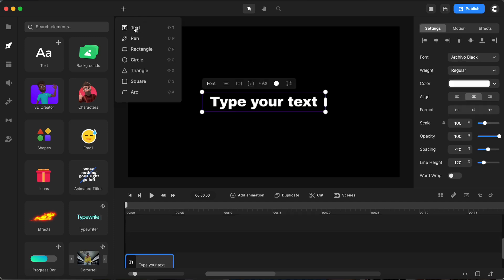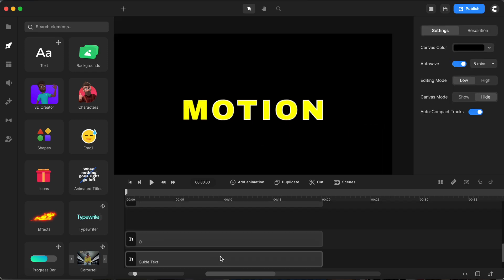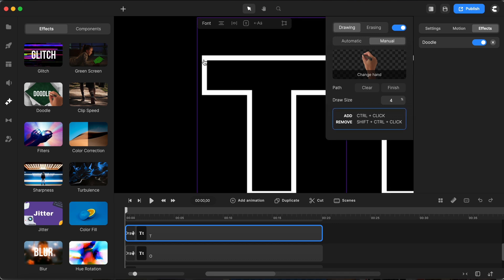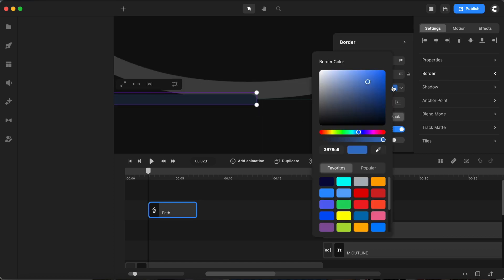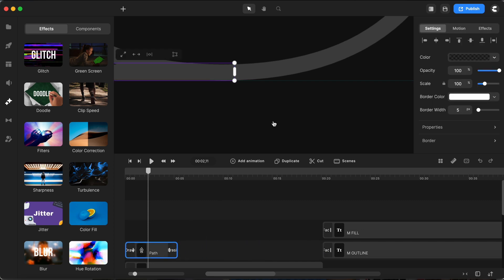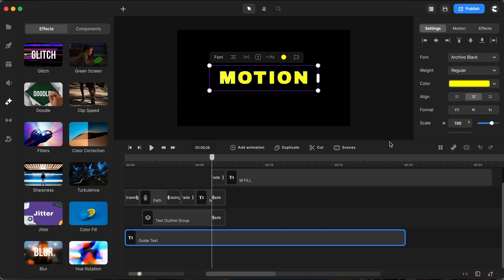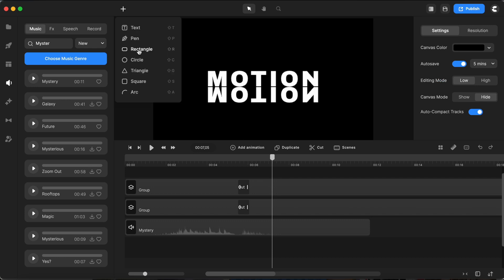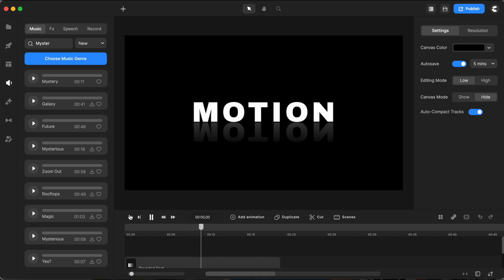Doodle Text Animation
Claim your complimentary FREE Bonuses when you buy Create Studio through this The BONUS Pack include training video courses, CreateStudio Templates, assets, sound effects, and much more.

In this Create Studio tutorial, learn how to create a stunning motion text effect with animated outlines and mirror reflections.

Make Viral Videos in Minutes!

Premium Audio Suite For Video Creators & Agencies!